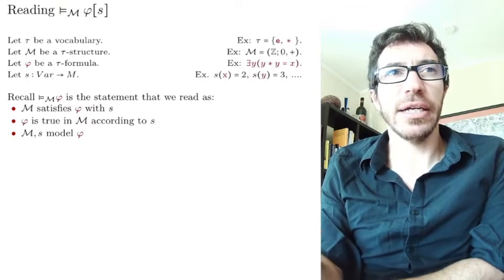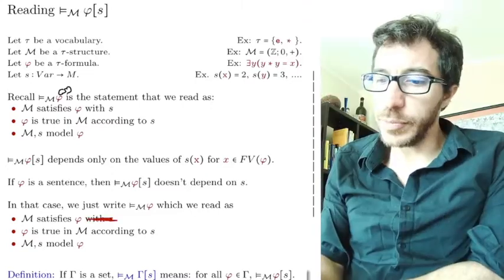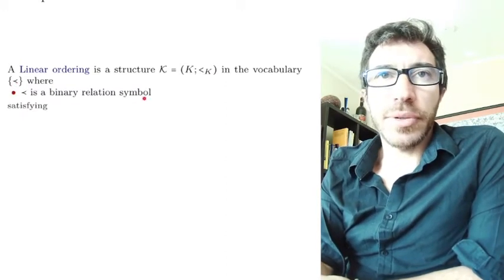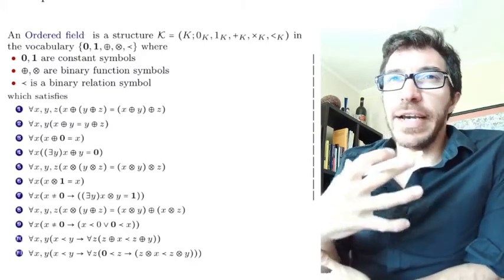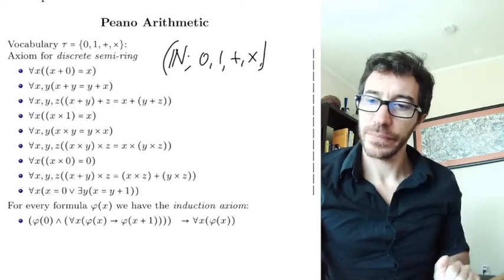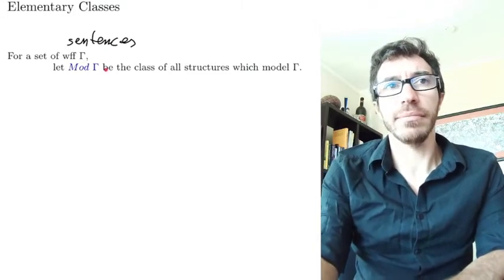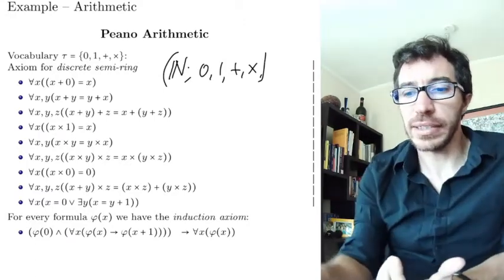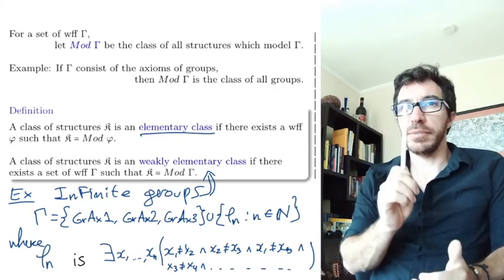14. Logic. Elementary Classes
We go through some examples of elementary classes